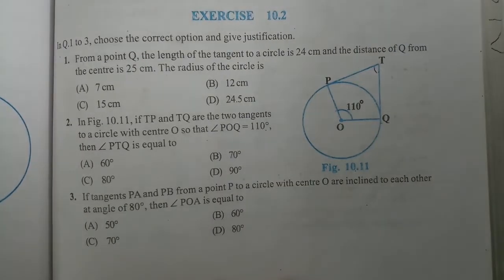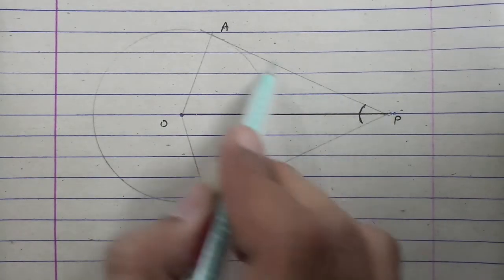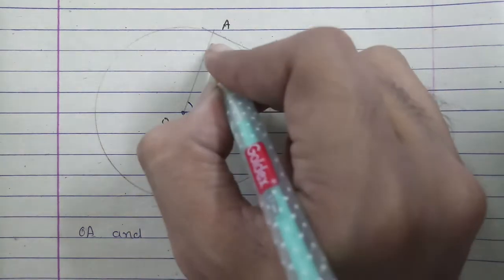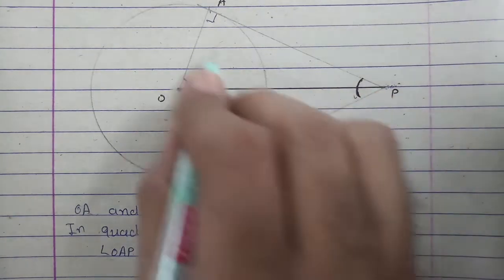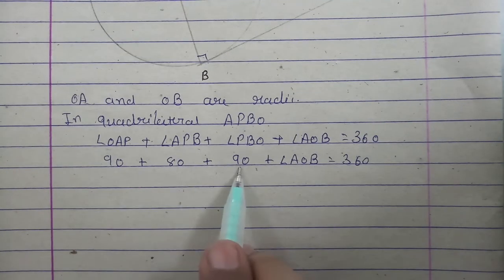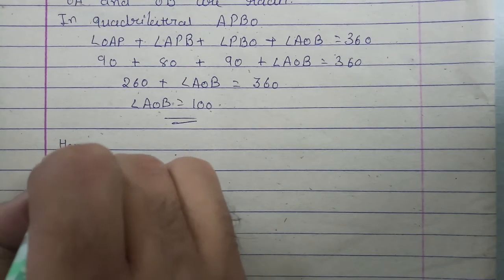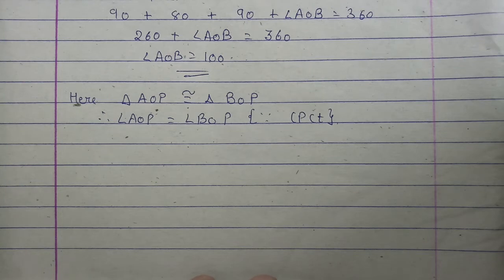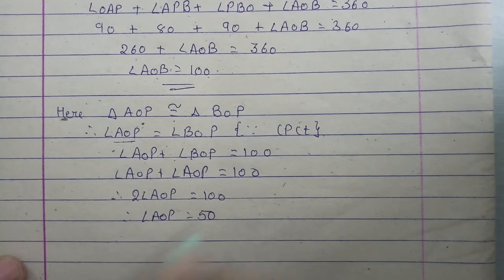Std - 10#Maths#Chapter - 10#Circles#Exercise - 10.2#Question - 3